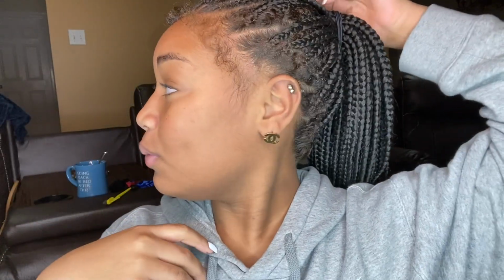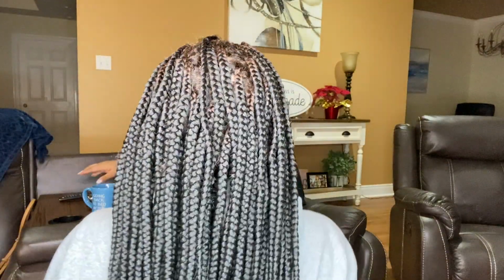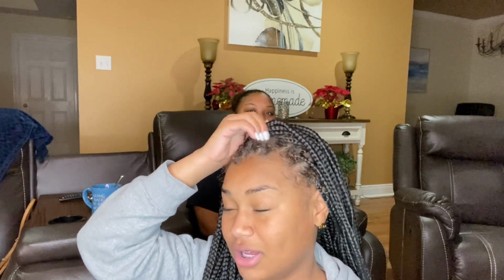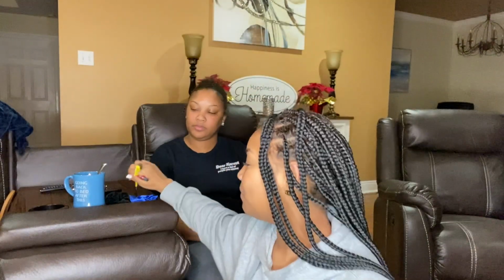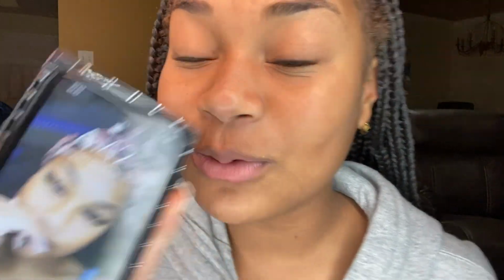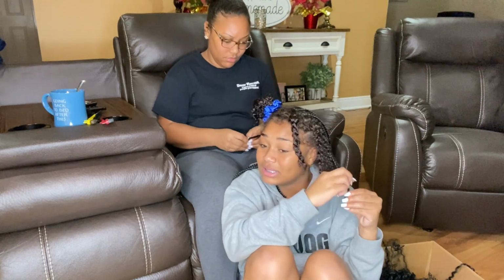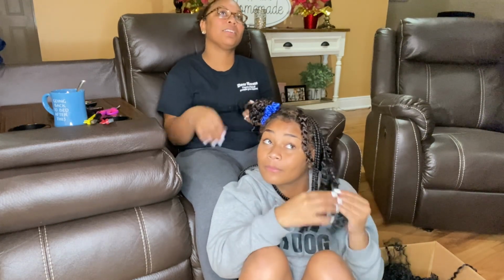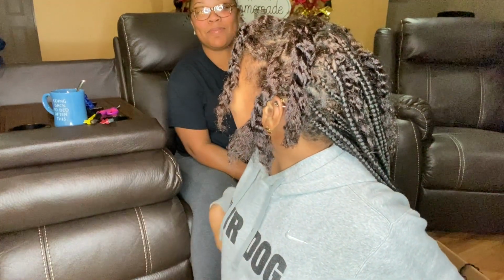Take down my knotless braids w me!♡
Thank you for tuning in today’s video! If you don’t mind, drop some video ideas down below that you guys want to see☺️

Want to send me items?
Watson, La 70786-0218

SOCIALS:
insta accts:
@taniyascurlyyhair :hair
@simplyypretty_  :main

FAQ:
Age? 16
Mixed w anything? Yes
Record with? iphone 11
Edit with? Imovie
Intro by: @boujeeegraphicsss
intro inspired by: miss niylanicole